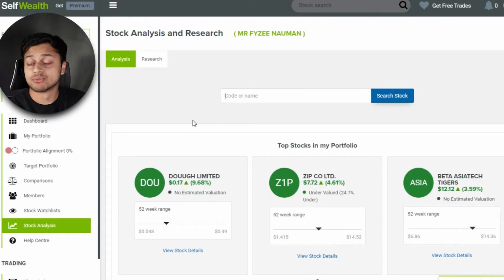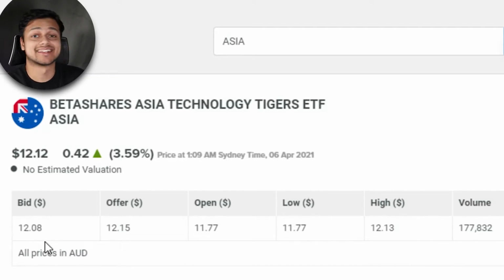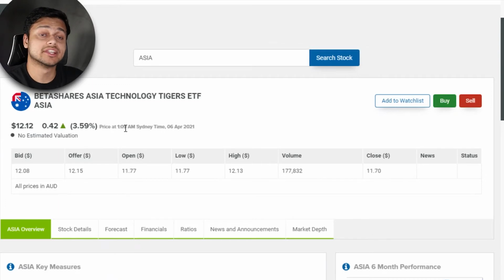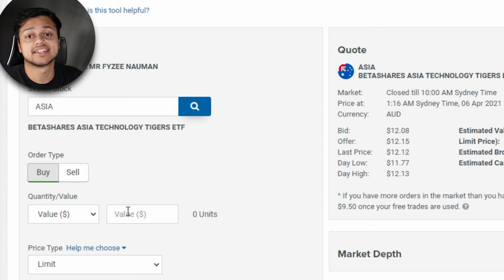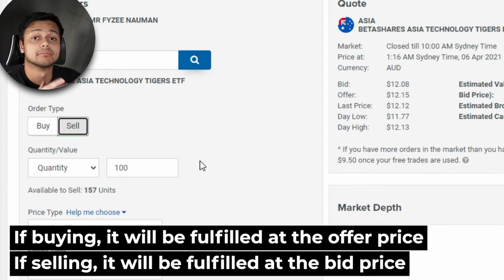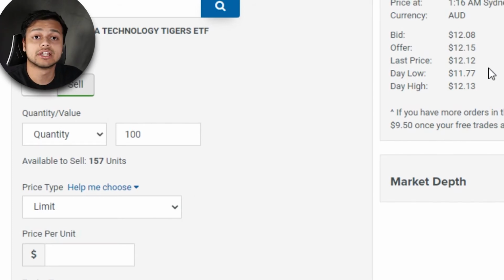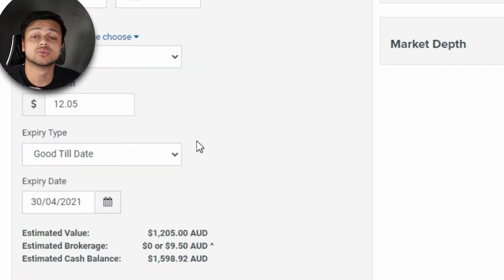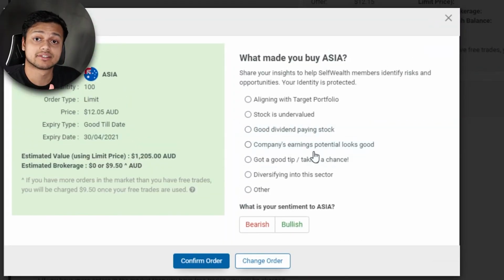SELFWEALTH Beginner Trading Tutorial 2021 - How To Buy Shares as a New Investor?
💻Get 5 FREE Trades on SelfWealth - CHEAPER Brokerage Than Big Banks!

This video is going be a complete tutorial for beginners on how to buy shares/ETFs using SelfWealth, what the different terms mean, and more!

When I was first getting started, I didn't do much research unfortunately, so a video like this would've been super helpful for me and I trust that it will be the same for you (I hope!)

What is SelfWealth?
SelfWealth Ltd is an Australian owned and operated company which offers a brand new solution to an age-old investment problem – how to empower investors to make informed decisions without paying exorbitant brokerage fees. Established in 2012, they're an online community for investors, partnering to achieve a common purpose of better returns. For the first time in Australia, investors can now access an online tool which compares their portfolio’s performance against other investors.

In 2016, they launched Australia’s flat fee brokerage solution. Their members can now trade shares for $9.50 per trade with no commissions – regardless of the size of the trade. They're won Money Magazine’s 2018 & 2019 Best of the Best Awards for Cheapest Online Broker, so they're confidently revolutionising the way people invest.

0:00 - Introduction
0:52 - Search for Shares/ETF
1:36 - Explanation of some terms
3:33 - Buying Shares/ETFs
8:24 - Brokerage Fees

▶️ I will also get a free trade on Pearler, a free stock on Stake and also 5 free trades on SelfWealth.

You should seek independent legal, financial and taxation advice about how the information in this video relates to your circumstances before you make any investment decision.

Fyzee Nauman is not liable for any direct or indirect loss caused by reliance on the information in this video.